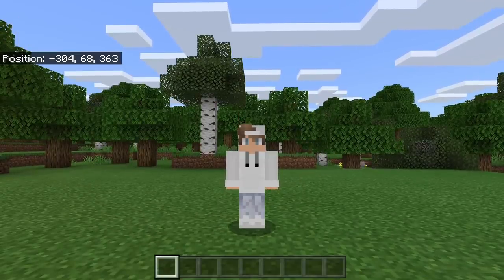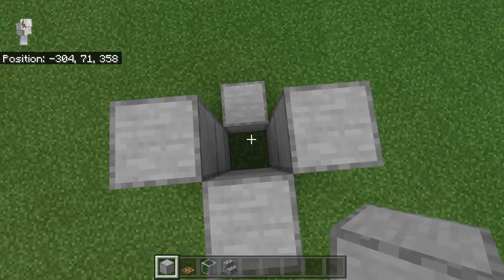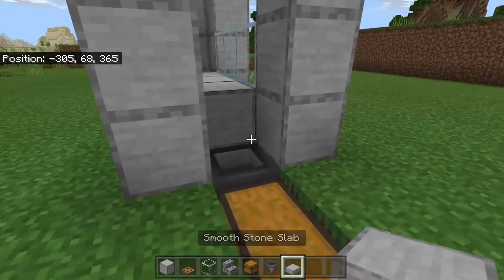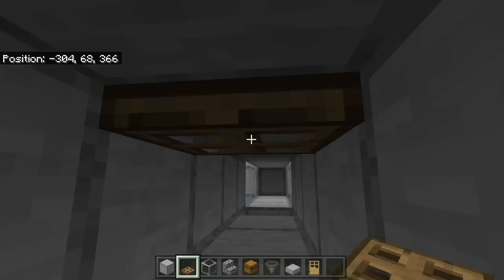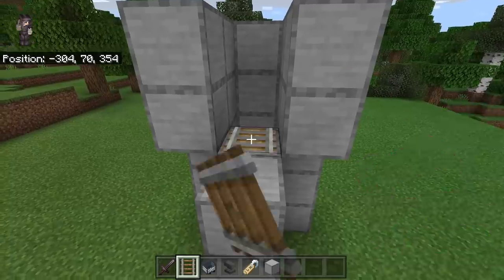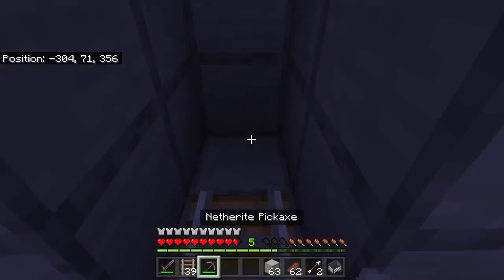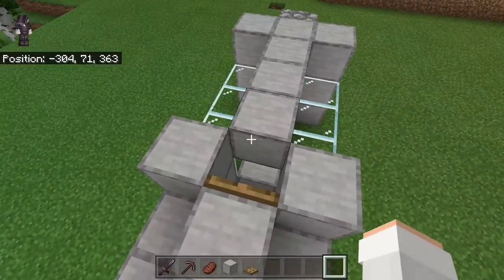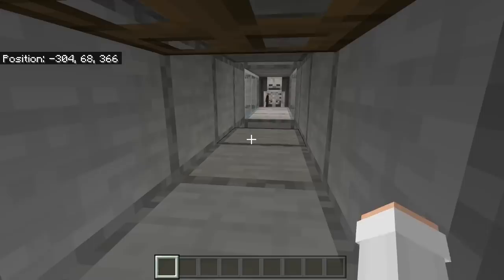SIMPLE 1.21 MUSIC DISC FARM TUTORIAL in Minecraft Bedrock (MCPE/Xbox/PS4/Nintendo Switch/Windows10)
This Minecraft Bedrock music disc farm is simple and efficient. It works on 1.21 and on all other versions of Minecraft Bedrock whether you play on mobile, console, or PC.